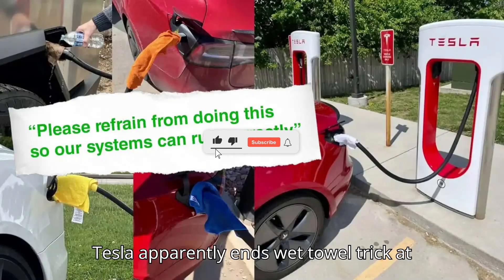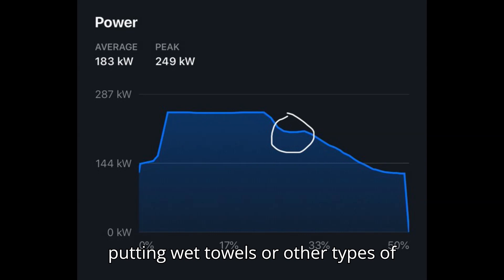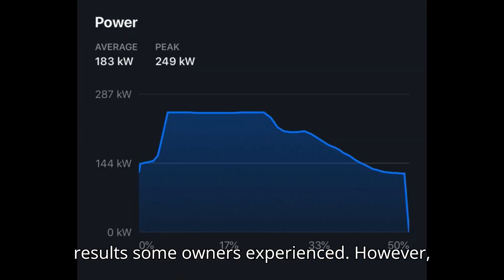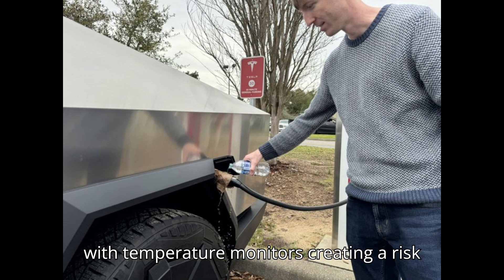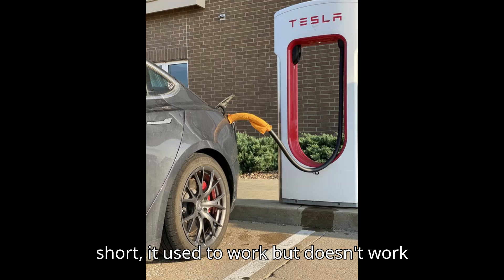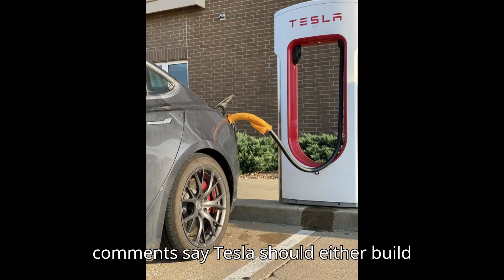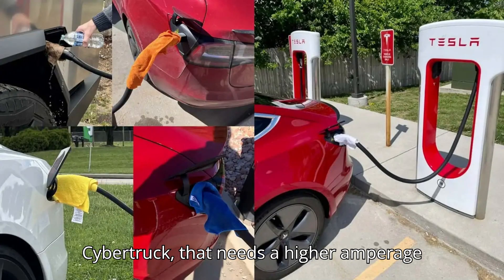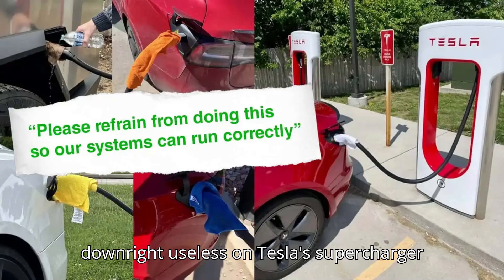Tesla Apparently Ends ‘Wet Towel Trick’ At Superchargers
Discover why Tesla has ended the 'wet towel trick' at Superchargers and what this means for charging speeds. For nearly a decade, some Tesla owners used wet towels to cool Supercharger cable handles, but recent updates have rendered this hack ineffective. Learn about Tesla's response and the new changes to Supercharger temperature monitoring systems.